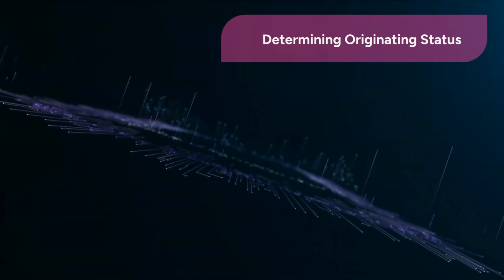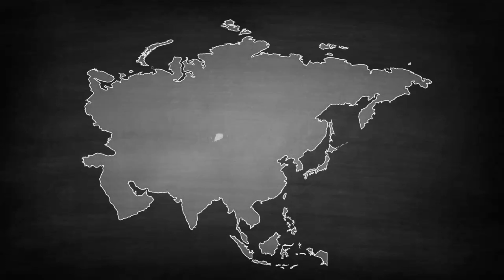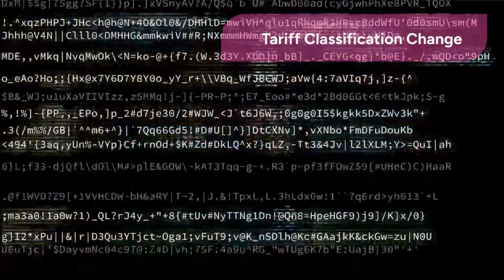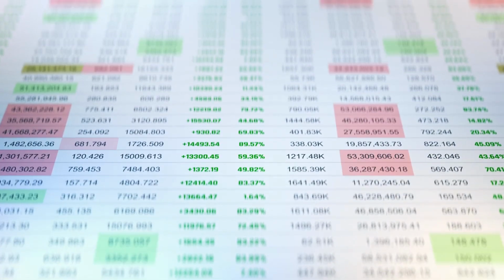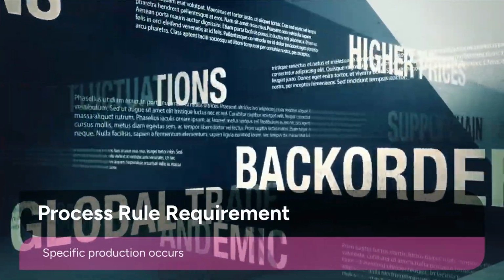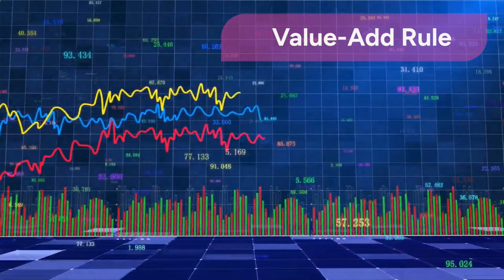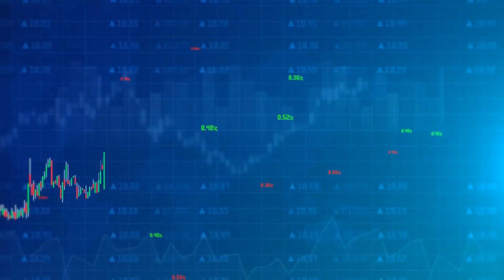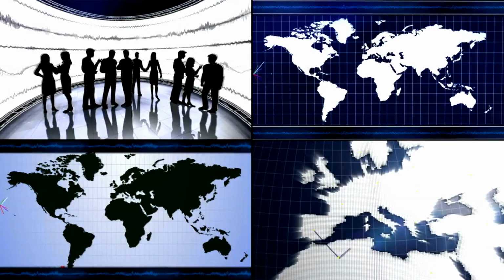Understanding Rules of Origin (ROO): A Complete Guide for Traders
Unlock the complexities of international trade! In this video, we dive deep into Rules of Origin (ROO)—the essential criteria that determine the "nationality" of traded goods and your eligibility for tariff concessions under Free Trade Agreements (FTAs).
Whether you are dealing with agricultural products or complex manufacturing, understanding originating status is the key to maximizing your trade benefits and ensuring compliance.

Key Takeaways:
Defining ROO: Why these legal rules are the gatekeepers of preferential treatment.
Originating Status: The difference between "Wholly Obtained" and "Substantial Transformation."
The 3 Transformation Methods: Learn about Change in Tariff Classification (CTC), the Process Rule, and the Value-Add Rule (RVA/LVA).
Strategic Calculation: Understanding Build-up and Build-down methods for regional value.

Want more trade insights?
Join the conversation: Does your business currently utilize FTAs? Let us know your challenges with ROO in the comments below!

[00:00] Introduction to Rules of Origin (ROO)
[00:50] What are Rules of Origin?
[01:34] Criteria for Originating Status
[01:51] Wholly Obtained vs. Produced Explained
[02:13] Substantial Transformation for Manufactured Goods
[02:48] Method 1: Change in Tariff Classification (CTC)
[03:33] Method 2 & 3: Process Rule and Value-Add Rule
[03:57] Calculating Local & Regional Value Content (RVA)
[04:47] Conclusion: Maximizing FTA Benefits